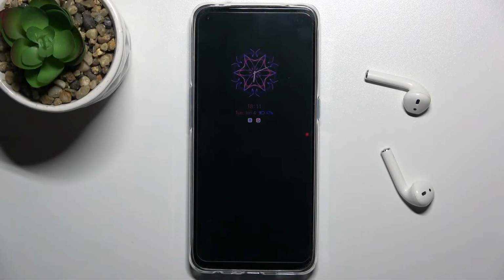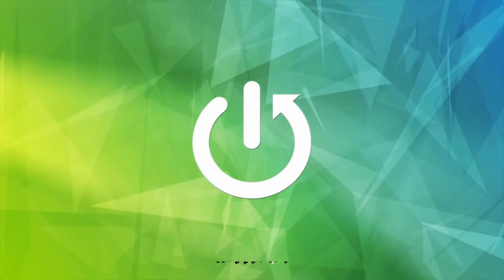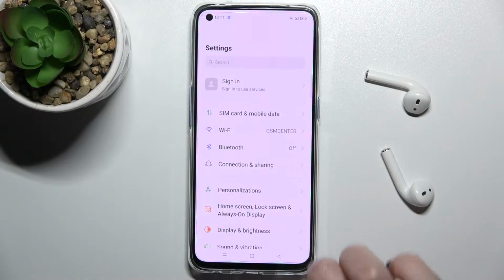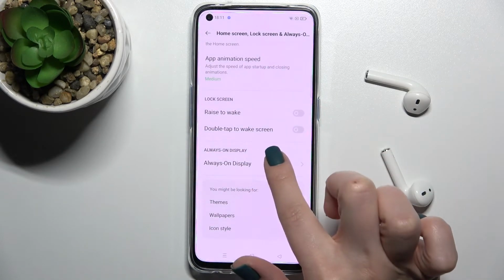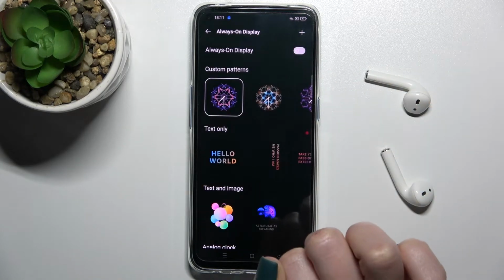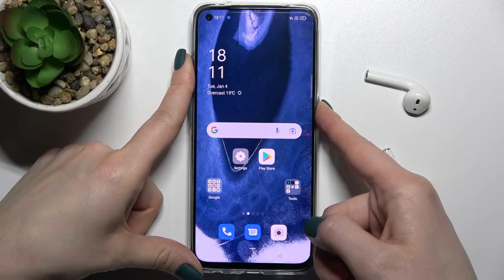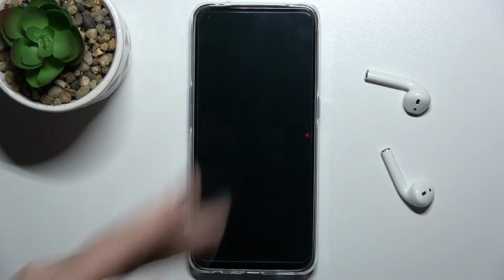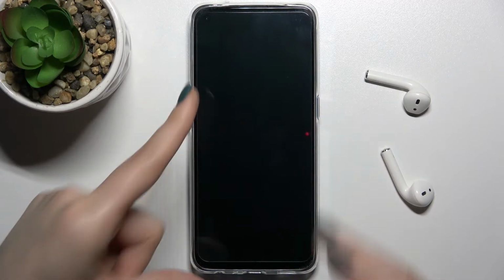How to Turn off Always On Display on OPPO Find X3 Lite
Find out more info about OPPO Find X3 Lite:
If you want to know how to turn off the Always On Display on OPPO Find X3 Lite, watch this tutorial. Our specialist will show you how to enter the Muviz Edge application, and then how to disable the Always On Display option. Go to our YouTube channel if you want to know more about your OPPO Find X3 Lite.

How to Turn Off Always Off Display in OPPO Find X3 Lite? How to Deactivate Always On Display in OPPO Find X3 Lite? How to Switch Off Always On Display in OPPO Find X3 Lite?